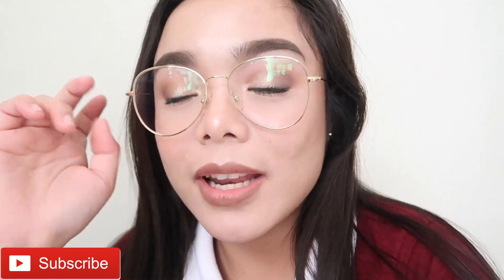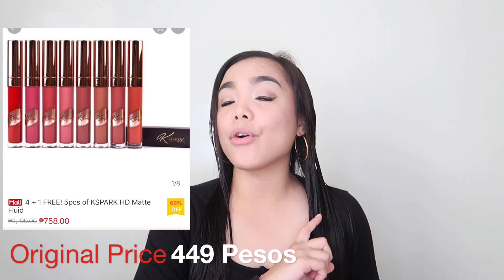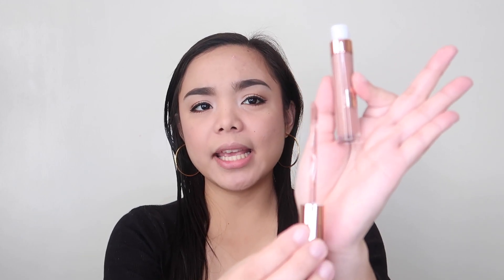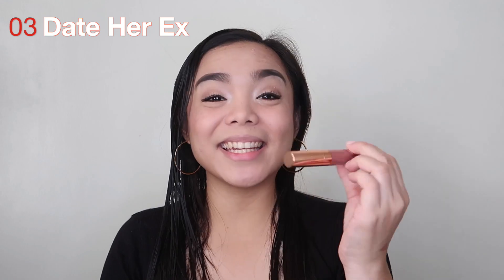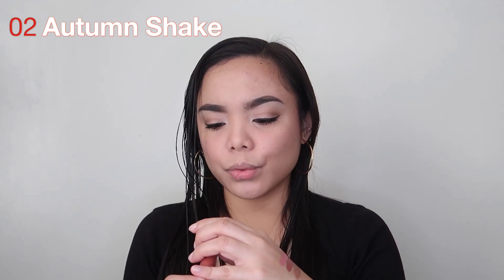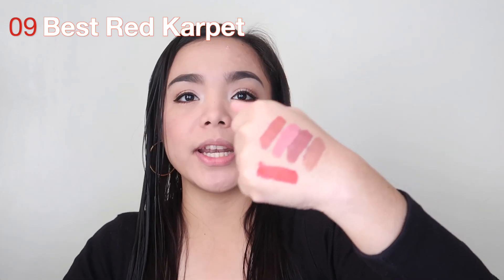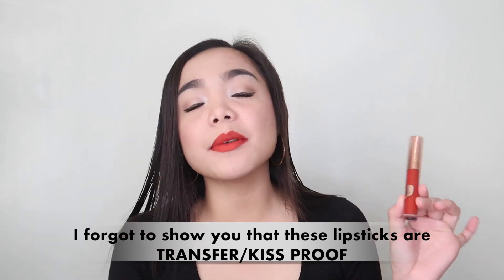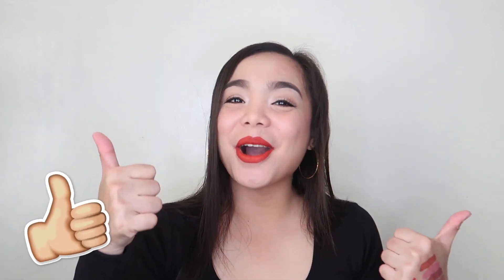KSPARK by Karel Marquez | SMOOCH STIXX FLUID HD MATTE REVIEW, SWATCHES + WEAR TEST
🔶🔸🔸 HELLO!!!😉

Girls, I’m sorry mali pala ako 4ml lang ito and mas konti ang laman nya compared to L’Oreal Infallible Liquid Lipsticks na 6.3ml pero mas marami ang laman nito sa Colourpop Liquid Lipsticks na 3mL lang. 😉✌🏻

You can buy korean beauty products from GIFTBOX (a direct distributor in the Philippines from Korea) from the famous brands like Some by Mi, COSRX, Innisfree, Holika Holika and many more.

or

You can get korean beauty products straight from Korea from the famous brands like COSRX, KLAIR'S, MIZON and many more, just go to this

🔶🔸🔸Got something for me to try? You can send it to my office address: 📪 Municipal Health Office Poblacion Bacolod Lanao del Norte 9205 Philippines

GOD BLESS!❤️💋